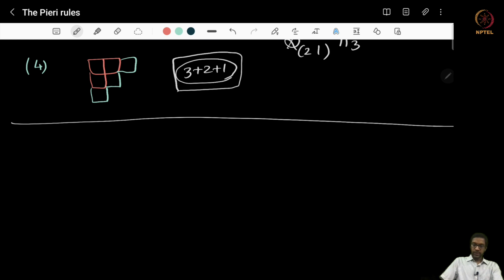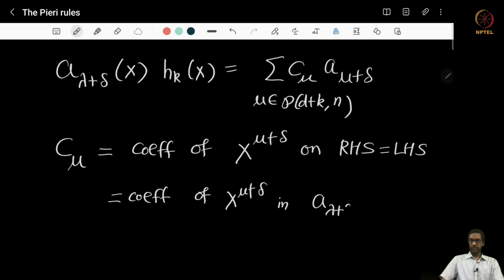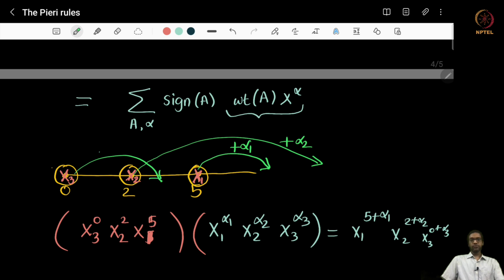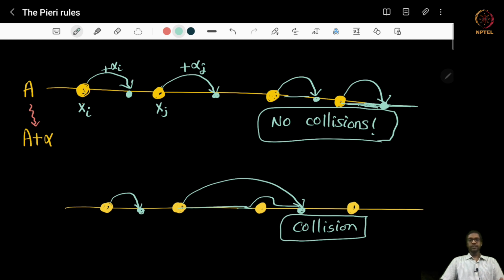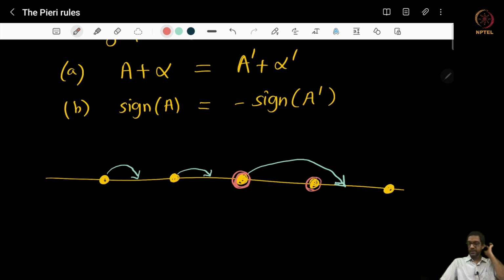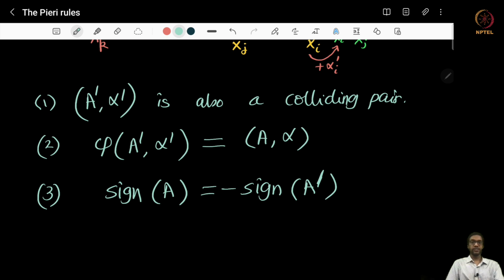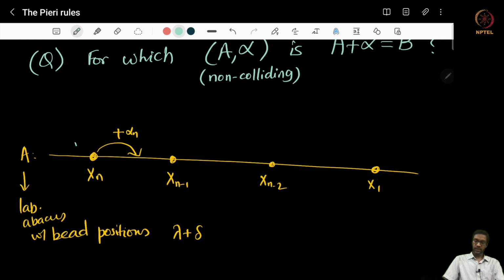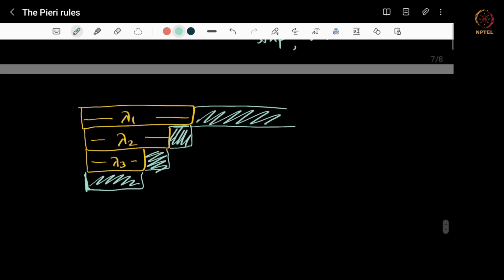Pieri rule - proof